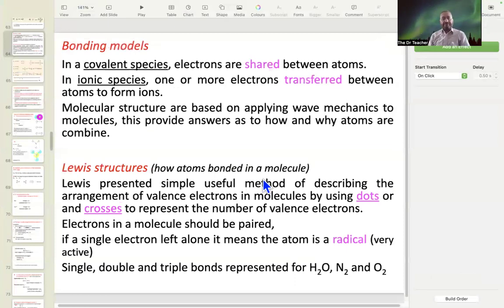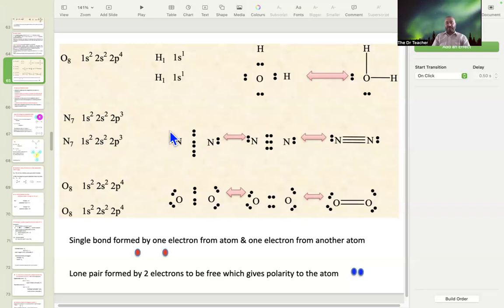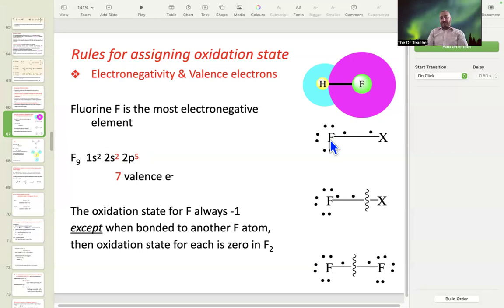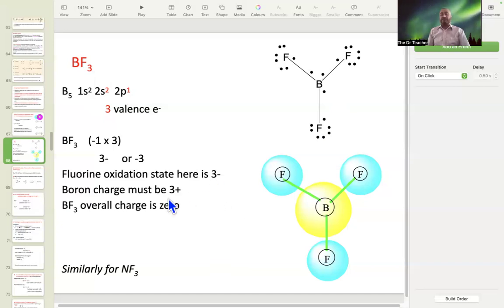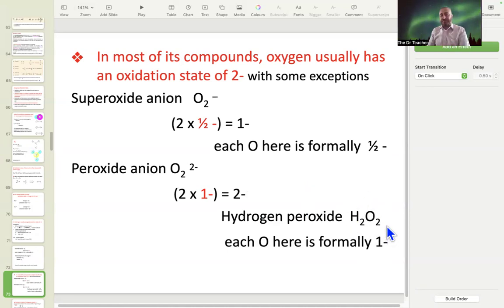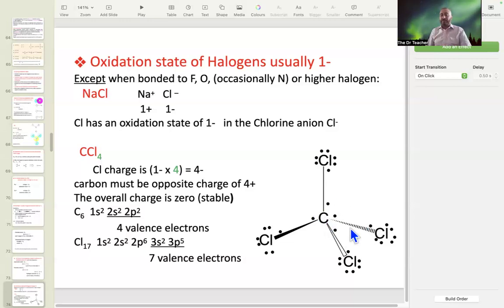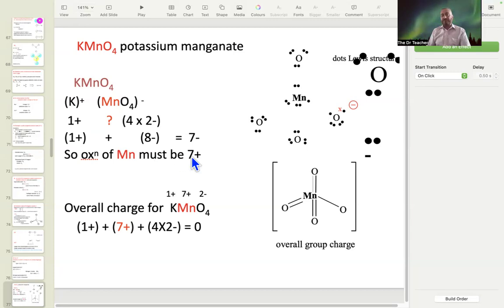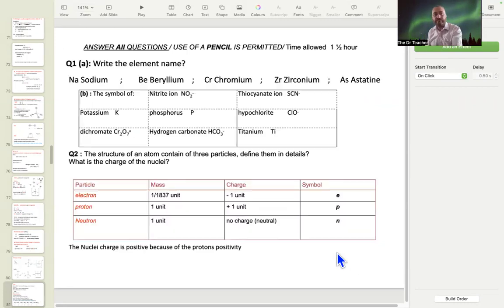inorg chem slides upto 77